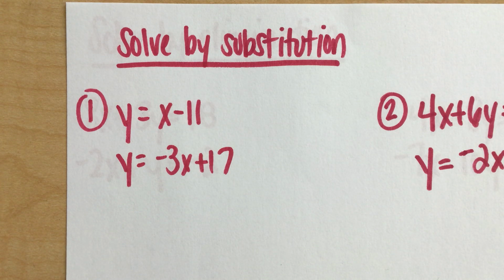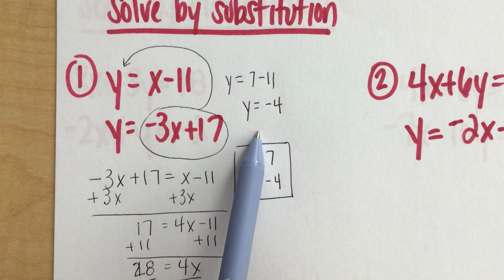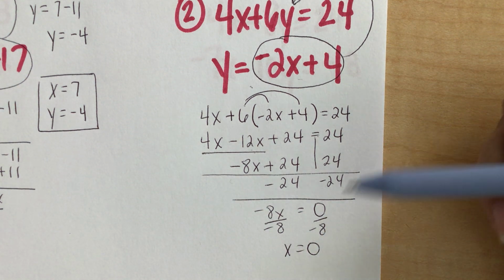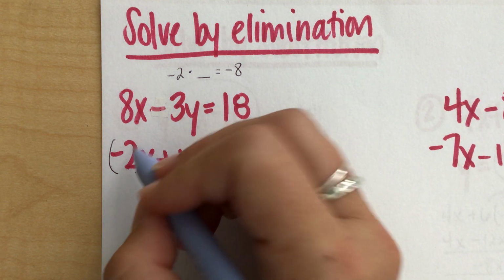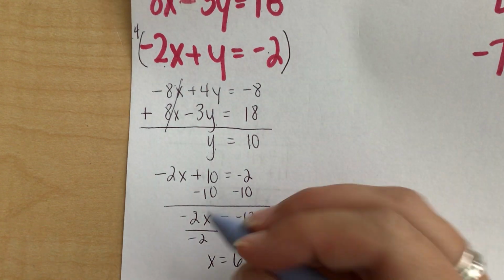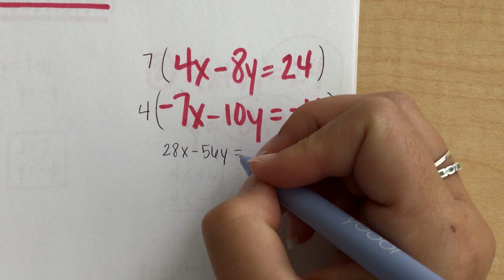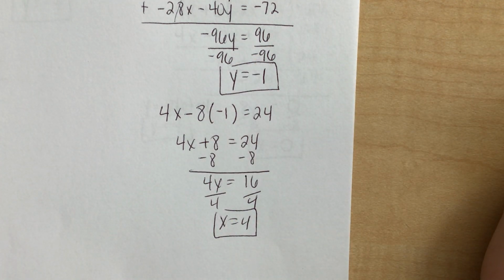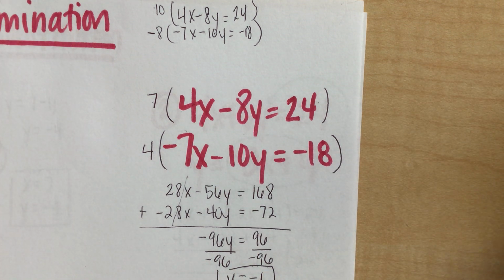Review for systems quiz 9.15